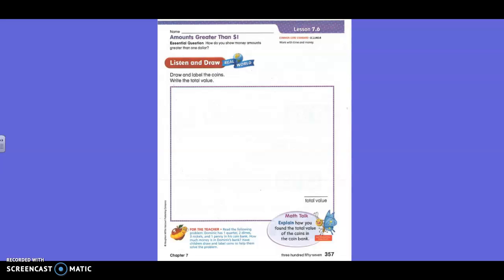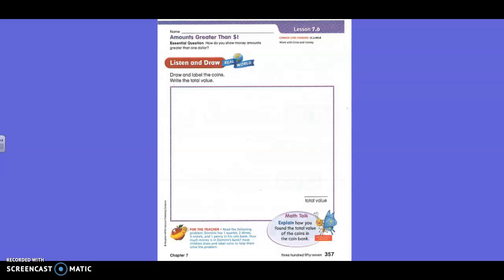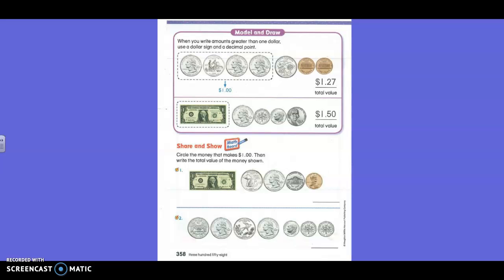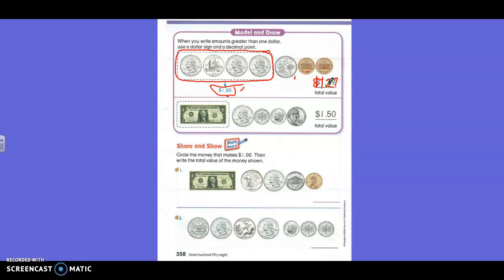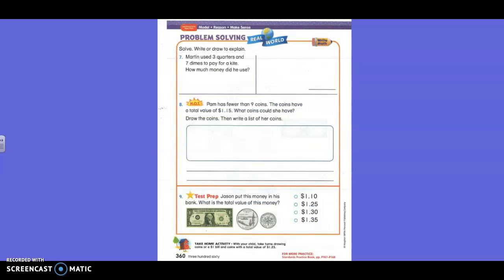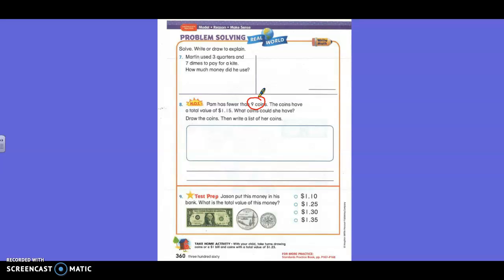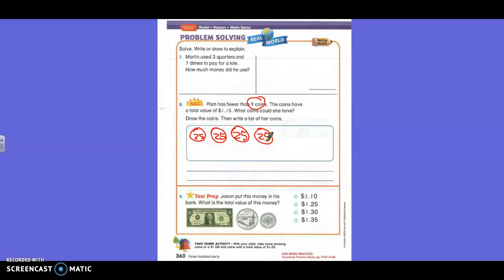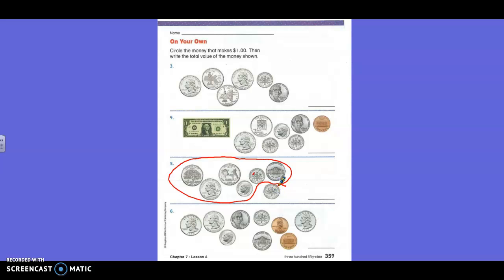7.6 Amounts Greater Than $1.00 (2nd)